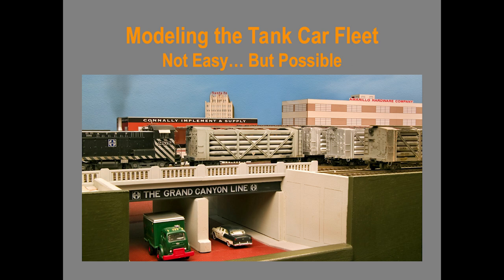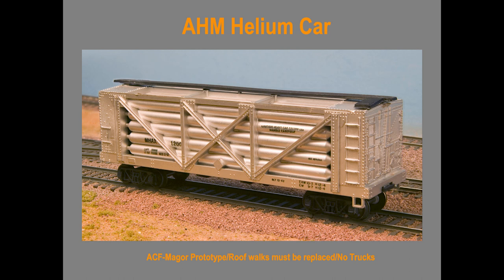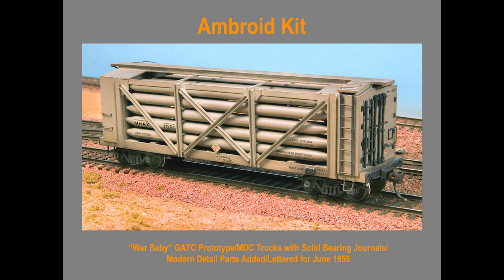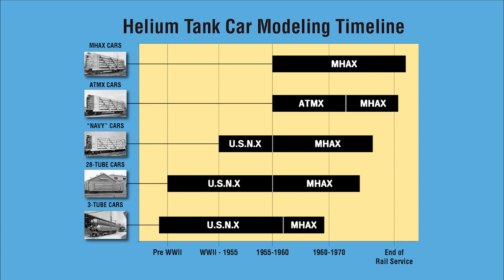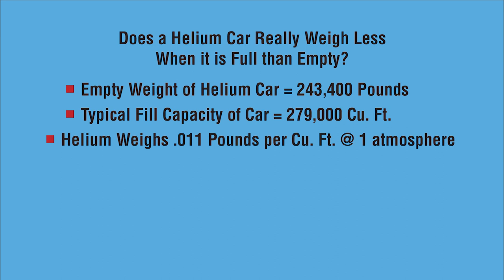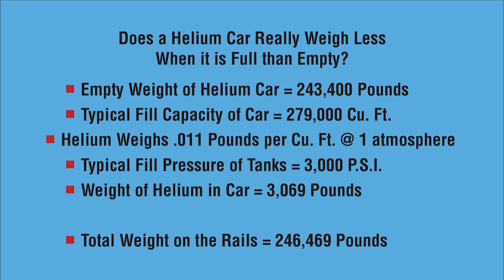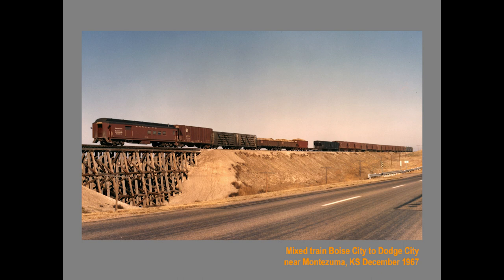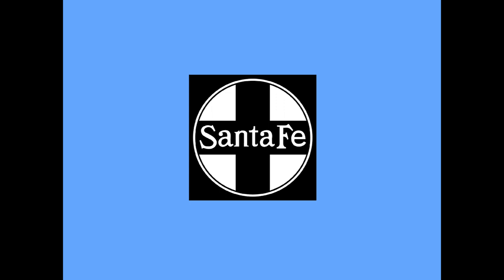Helium Operations on the Santa Fe Railway Part 4 of 4 – Modeling the Helium Tank Cars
Model railroading tips and suggestions for modeling the helium tank cars from kits and brass imports. Detail shots from my old HO scale Santa Fe layout.

Closing thoughts and how SpaceX is still using helium cars.

Please watch all four parts of the video to get the complete story of this noble gas and how the United States was the only supplier of helium for many years.